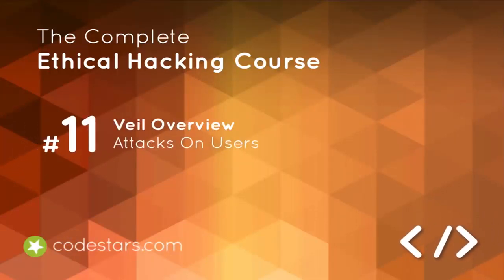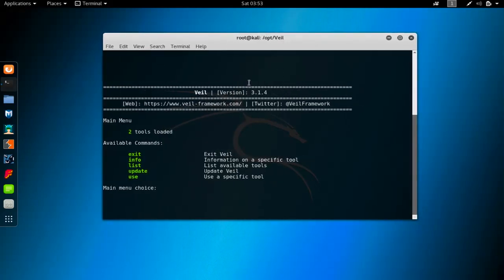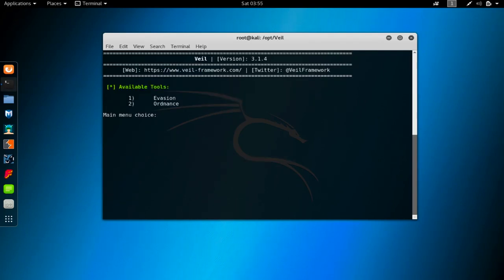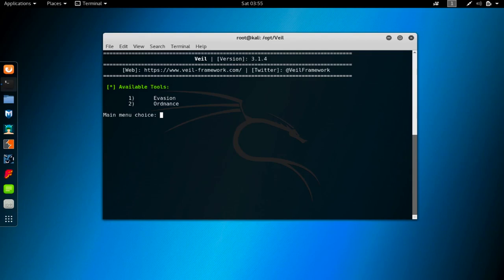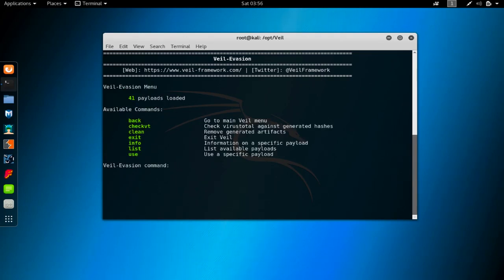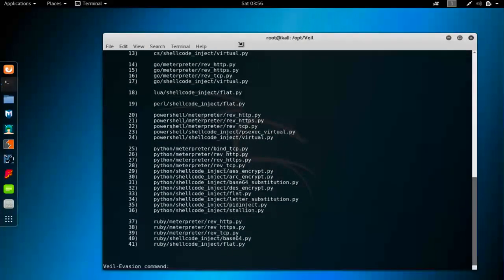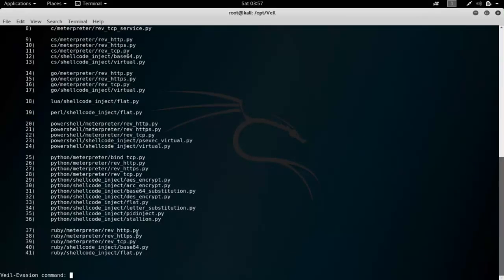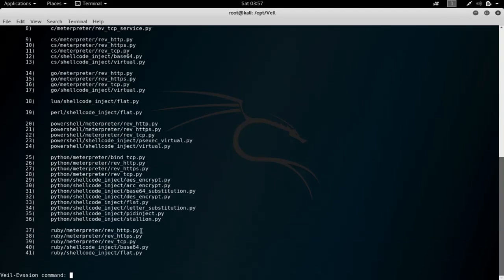4 Veil Overview